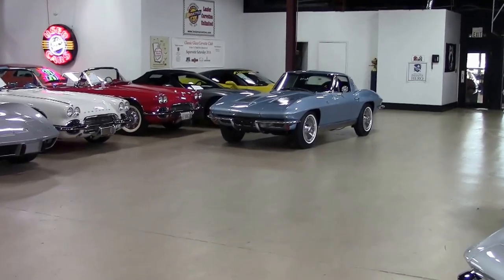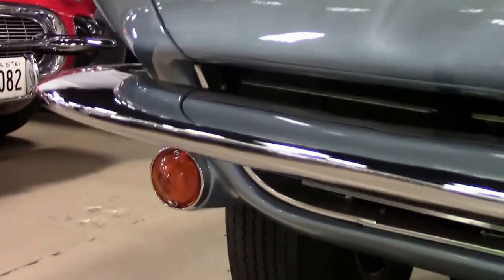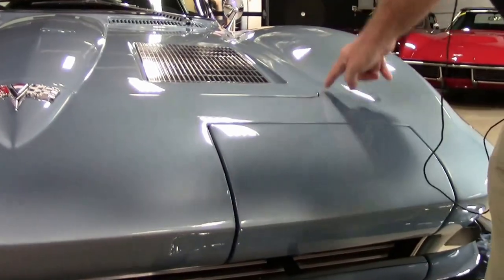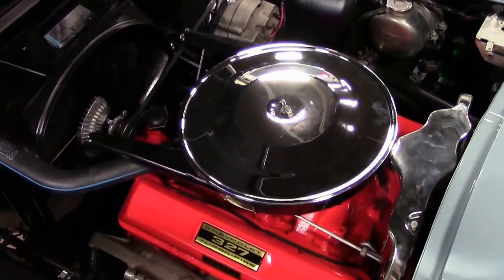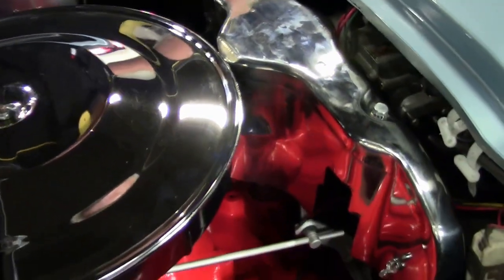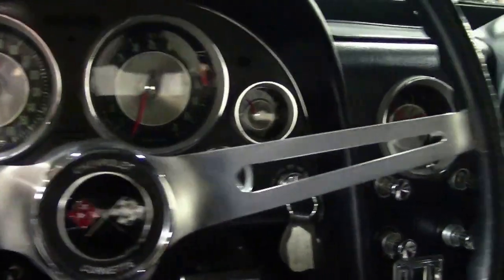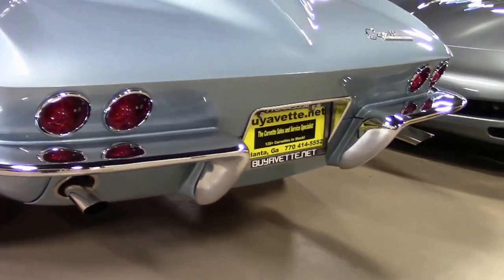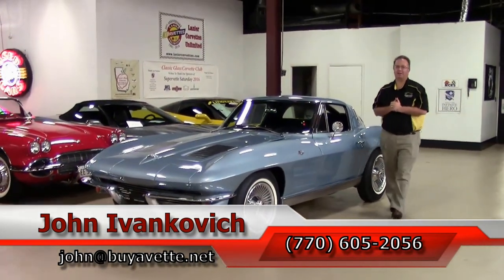1963 Corvette Split Window Coupe 68K Miles